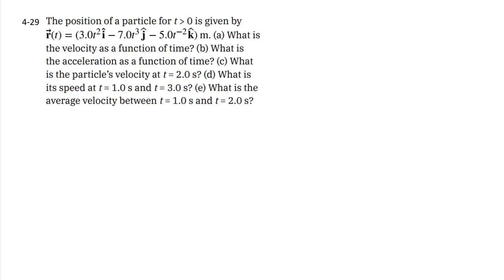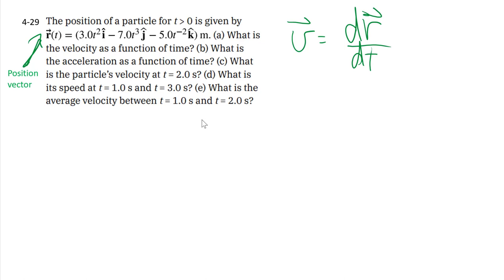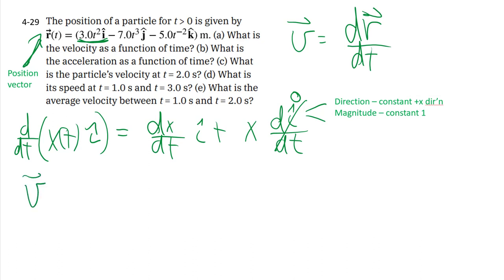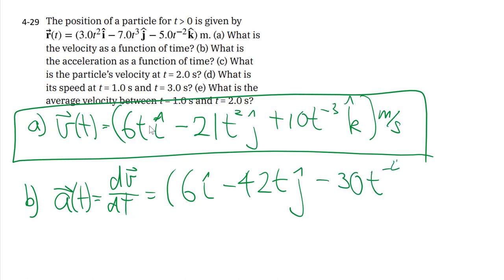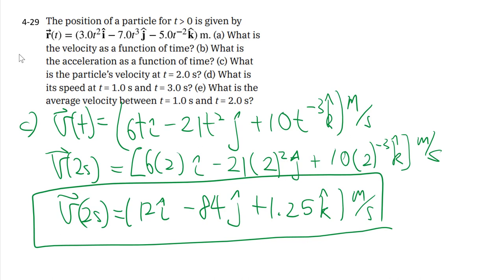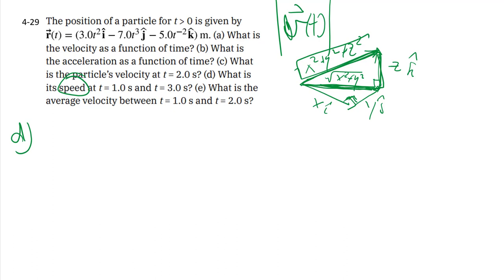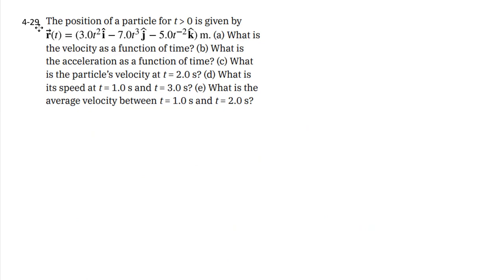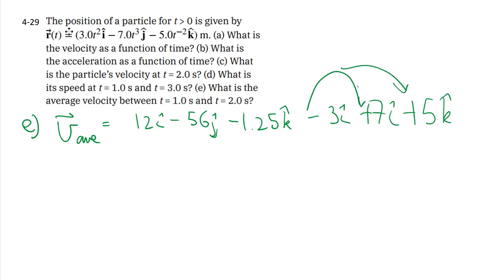4-29 Instantaneous velocity in 3D